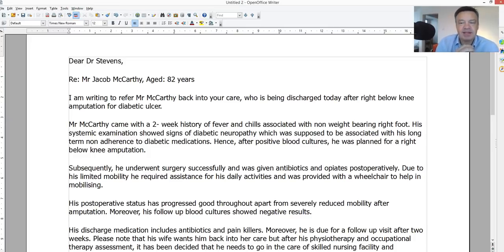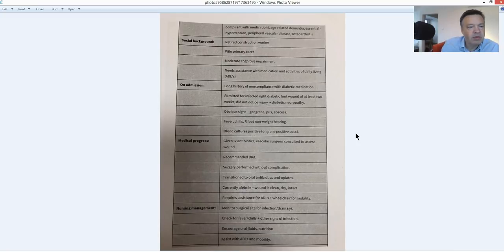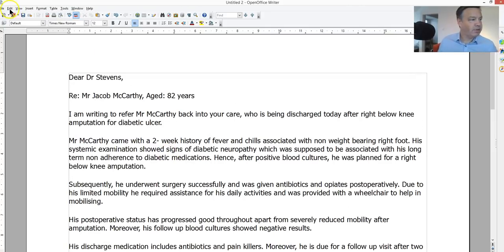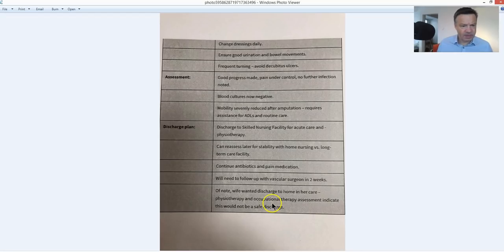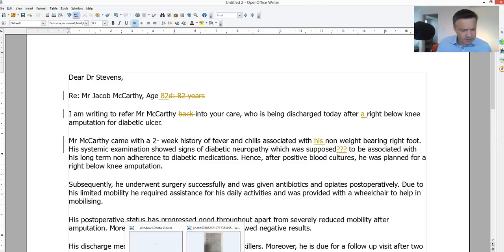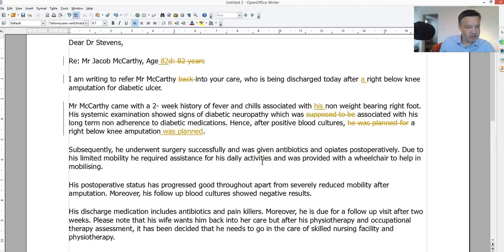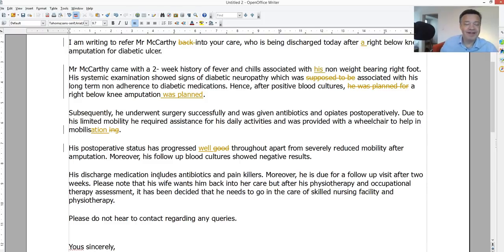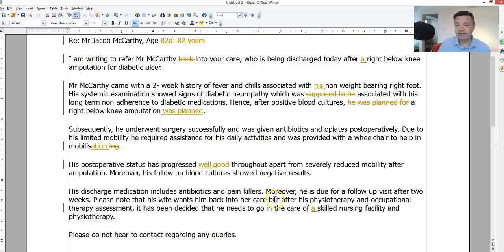OET Writing: Discharge Letter for Mr Jacob McCarthy | Live Case Breakdown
In this video, we break down an OET Writing discharge letter based on the case of Mr Jacob McCarthy (82), who underwent a below‑knee amputation due to complications from diabetes and vascular disease.

You’ll see how to:

✅ Structure a discharge letter for a skilled nursing facility

✅ Use the correct tenses (past vs. passive vs. present perfect)

✅ Avoid common grammar slips (“he was planned” → “a procedure was planned”)

✅ Improve clarity with articles, pronouns, and logical sequencing

✅ Eliminate vague or redundant details that lower your score

📌 Case Notes Covered:
Diabetes, dementia, vascular disease, osteoarthritis
Right below‑knee amputation for diabetic ulcer
Post‑operative care: wound monitoring, wheelchair, ADL support
Discharge to skilled nursing facility

🎯 Who this is for:
OET candidates (medicine & nursing)
Doctors and nurses preparing for the Writing sub‑test
Tutors looking for teaching examples

⚡ Tip: The more errors you eliminate, the higher your score. Learn how to spot and fix them in real time.

  / kevinanthonydean

Transcript